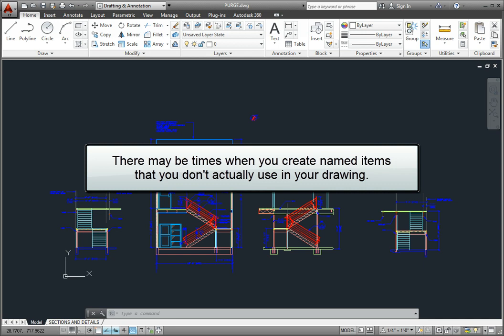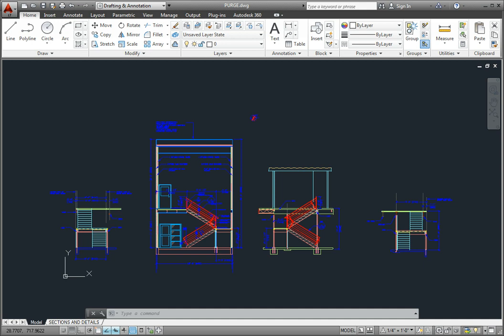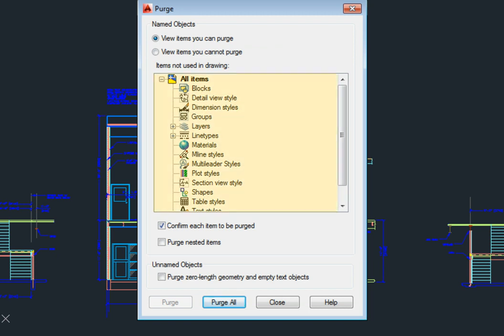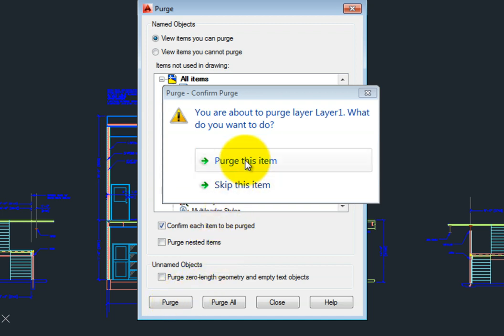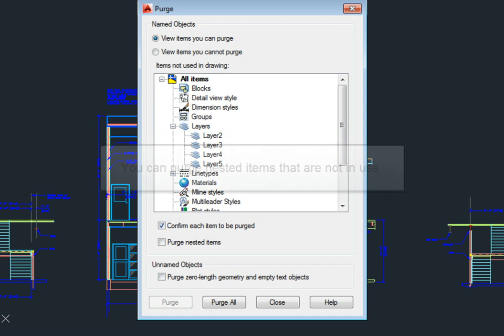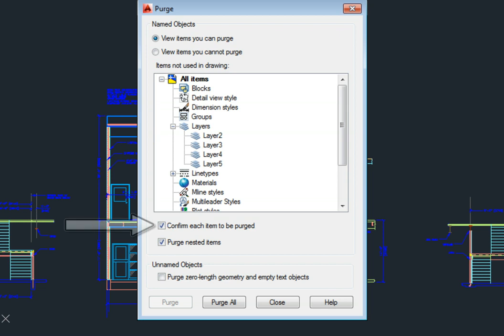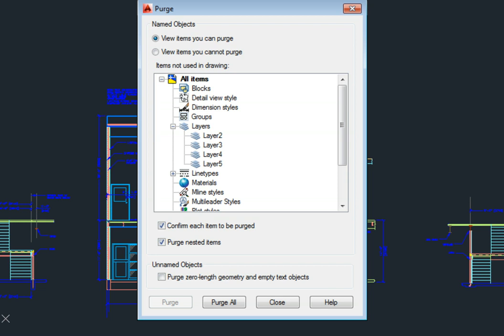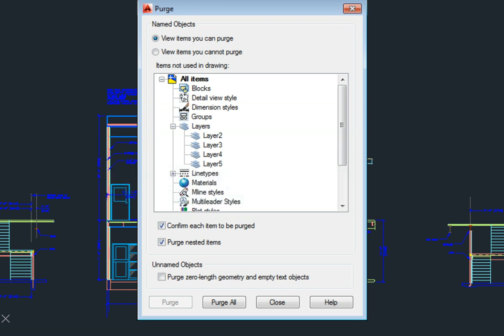Removing Unused Items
Using Purge to remove unused Layers, Linetypes, Blocks and other named items in AutoCAD LT 2014.